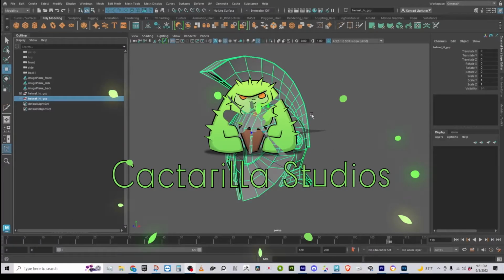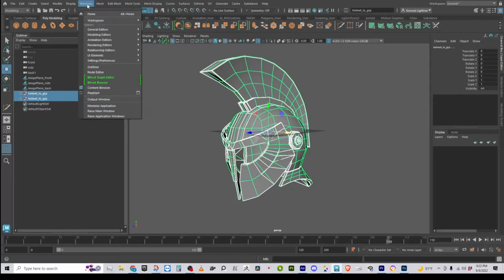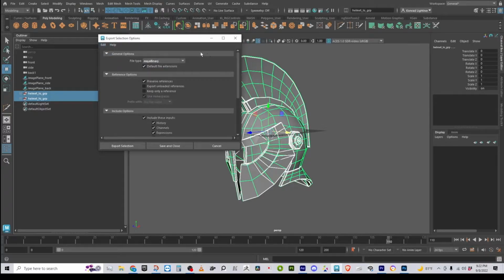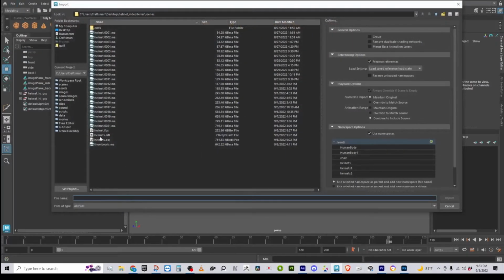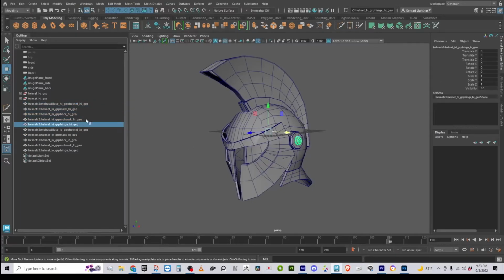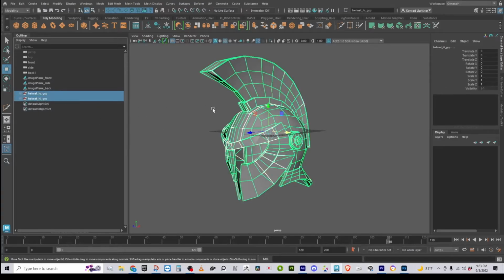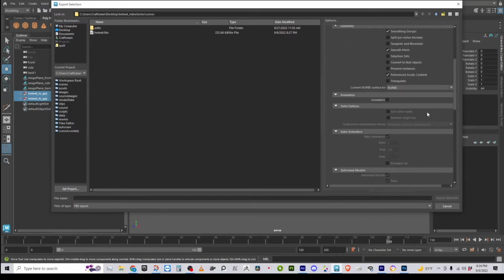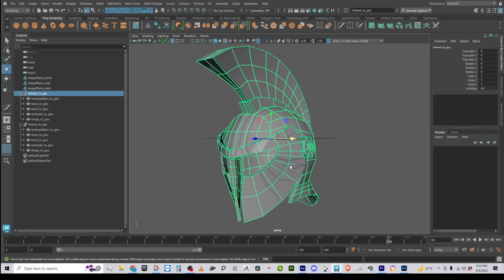19 Maya Export OBJ and FBX formats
In this video, we export our models in obj and fbx formats.